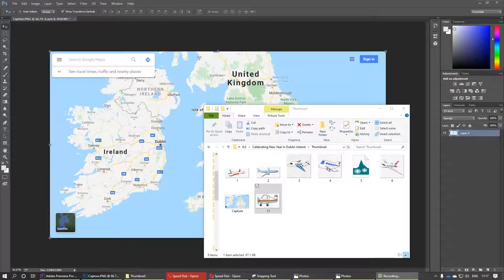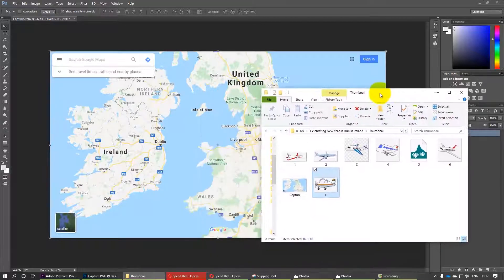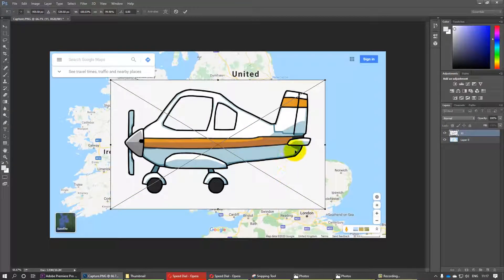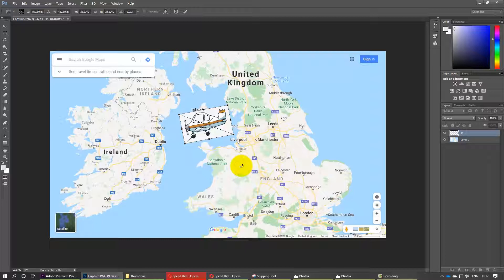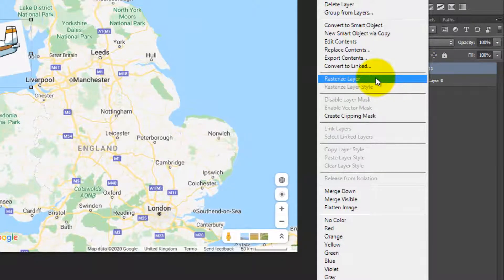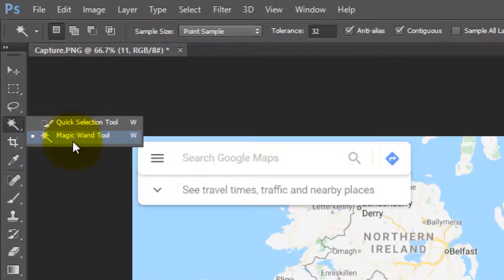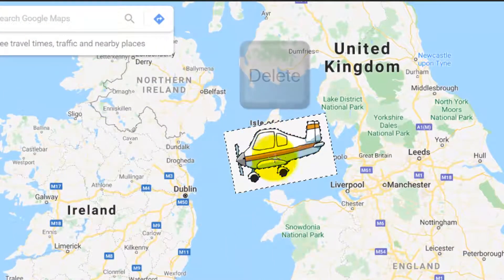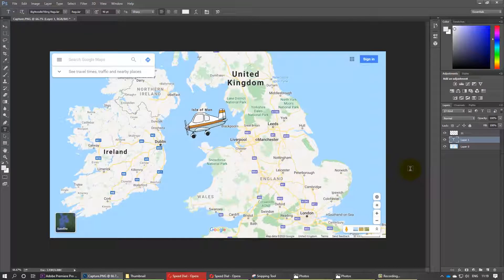How To Remove Background In Photoshop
In this video, I'll show you how to insert a photo into photoshop and then remove the background in the most efficient way. I spent a lot of time trying to find a photo with a transparent background. But by know how to make a photo's background transparent, you could use any photos with or without a transparent background. All you need to use is a magic wand. It is also important to rasterize the photo in order to be able to edit it.